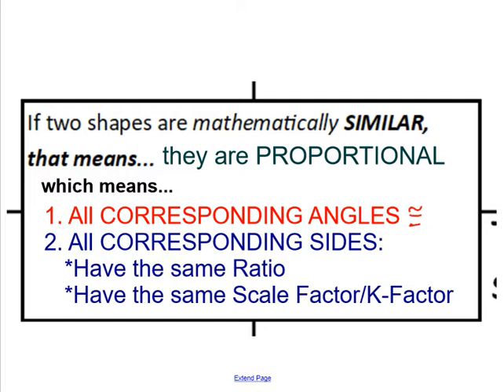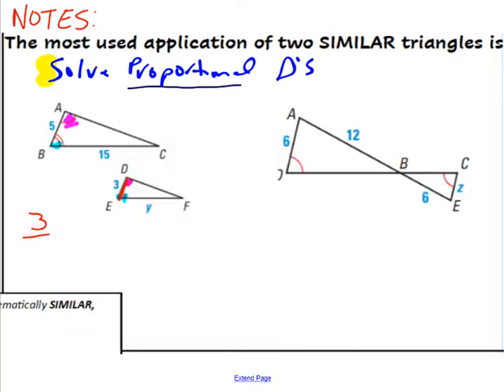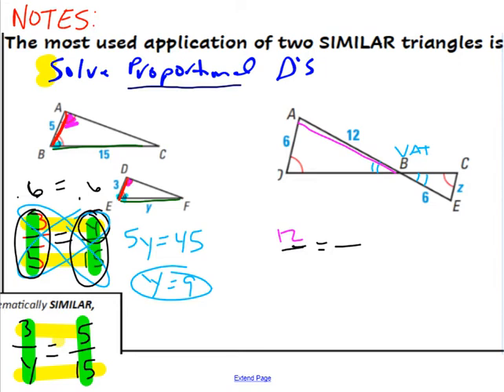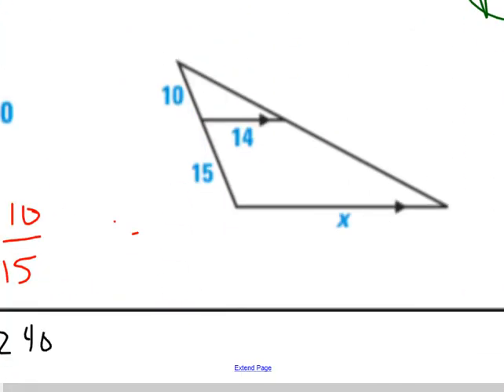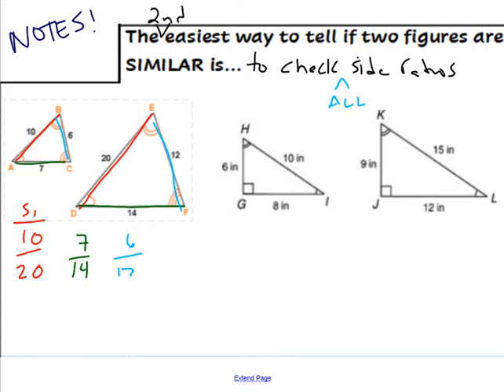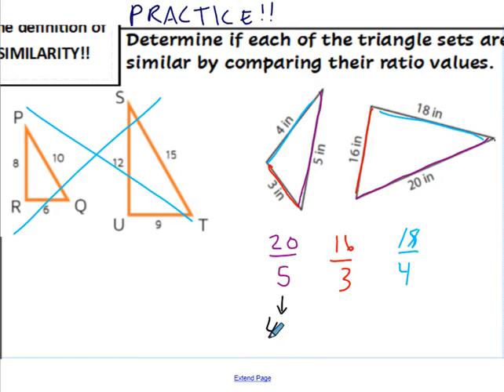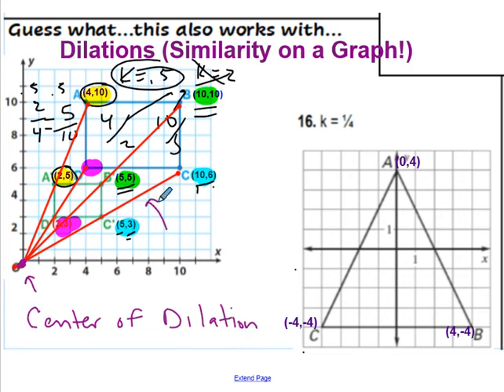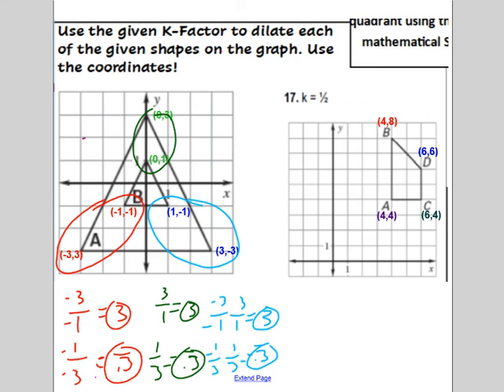Notes Similarity HONORS